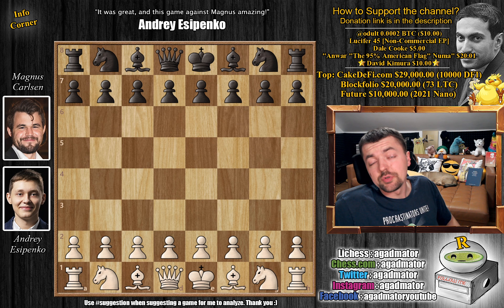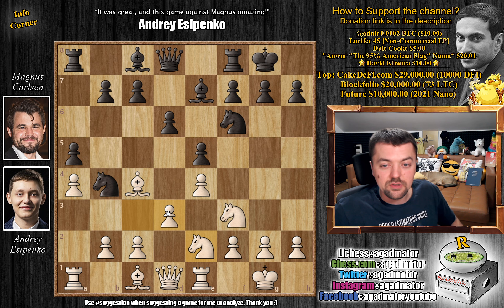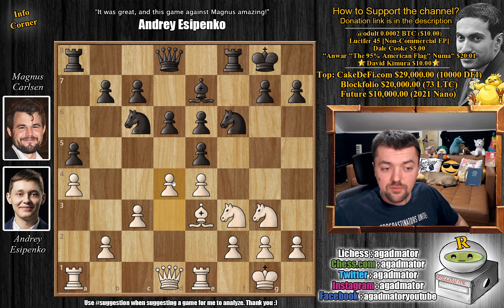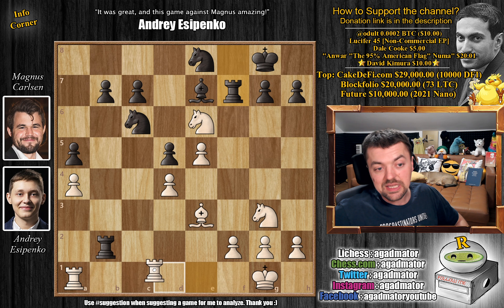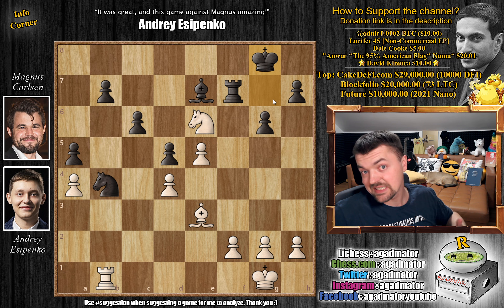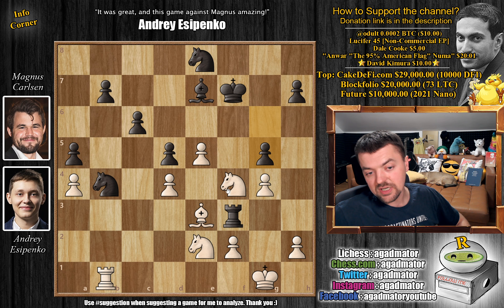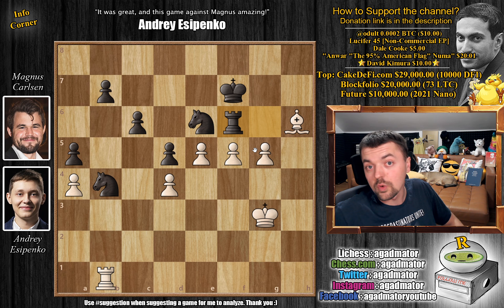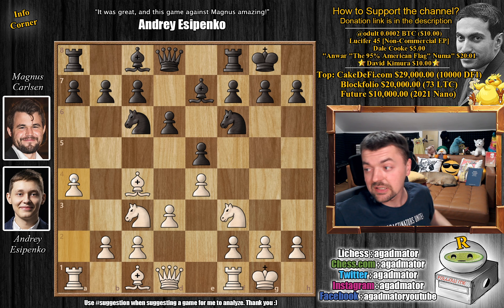How To Get Featured on agadmator's Channel || Esipenko vs Carlsen || AirThings Masters (2022)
Esipenko, Andrey (2714) - Carlsen, Magnus (2865)
Airthings Masters | Prelims (chess24.com) [3] 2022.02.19

1.e4 e5 2.Nf3 Nc6 3.Bc4 Nf6 4.d3 Be7 5.O-O O-O 6.Nc3 d6 7.a4 a5 8.Re1 Nb4 9.Ne2 Be6 10.Bxe6 fxe6 11.Ng3 Nc6 12.c3 Nd7 13.Be3 Nf6 14.d4 exd4 15.cxd4 d5 16.Ng5 Qd7 17.e5 Ne8 18.Nh3 Ra6 19.Qg4 Rb6 20.Nf4 Rxb2 21.Qxe6+ Qxe6 22.Nxe6 Rf7 23.Rec1 g6 24.Rab1 Rxb1 25.Rxb1 Nb4 26.Ne2 c6 27.Bh6 Rf5 28.g4 Rf3 29.Be3 Kf7 30.N6f4 g5 31.Nh5 Kg8 32.Kg2 Rf8 33.h4 h6 34.Neg3 Kf7 35.Nf5 Rh8 36.Nxe7 Kxe7 37.hxg5 hxg5 38.Bxg5+ Kf7 39.f4 Rg8 40.Kg3 Nc7 41.Nf6 Rg7 42.Bh6 Rg6 43.g5 Ne6 44.f5 Rxf6

00:00 Hello Everyone!
00:39 Game Starts!
02:15 Completely New Game!
06:35 Pause the Video!
10:50 It Was In This Position
12:40 Contributions

At $1.6 million, the Tour boasts the richest prize fund ever for a series of online chess events. Players from around the world compete to win 9 titles and the crown of overall Tour Champion. Nowhere else has this level of competition.

Players compete in 6 “Regular” and 3 “Major” online rapid chess tournaments spread out over the Tour season. Two Regulars will be followed by a Major with the pattern repeated until all are completed. Regulars will feature 16 players in a prelim round and then only 8 players qualify to the knockout. Majors will feature 8 qualifying players in a simple all-play-all format. Cash prizes are available for placings in each event. The player who finishes top of the Tour leaderboard will be declared the overall Tour Champion.

Mailbox where you can send stuff:

Antonio Radić
AGADMATOR d.o.o.
Franje Tuđmana 12
Croatia
48260 Križevci

NANO nano_1h1kgfaq88t1btwadqzx73rbha5hwbb88sxmfns851kwj8hnosdj51w388xx
Monero 4AdvvqmC4xhPyyRSAEDxTTAoXdxAtX2Py6b8Eh4EQzBLGbgo5rY5Khcap1x76JrDJH87yibAE9b6TPwTsvBAiFFCLtM8Be7